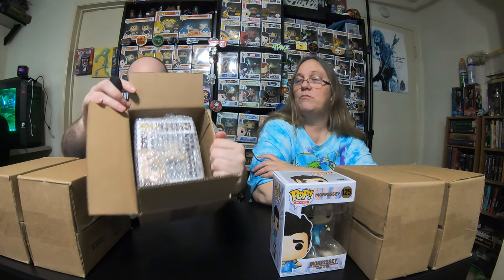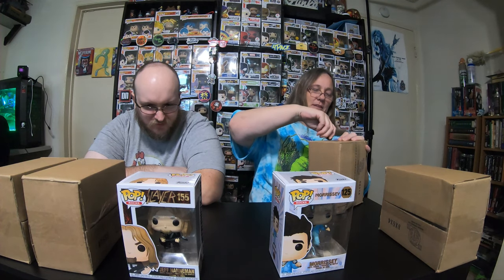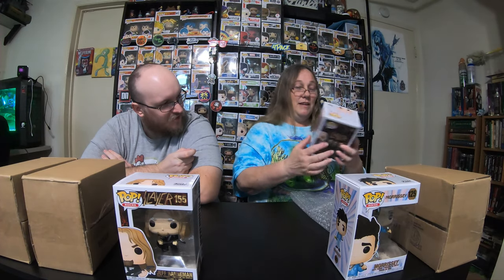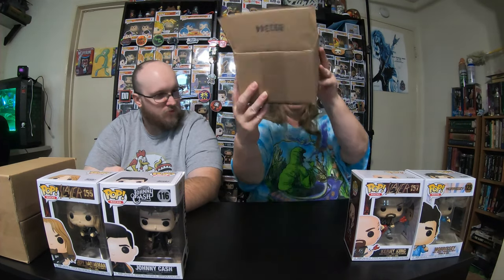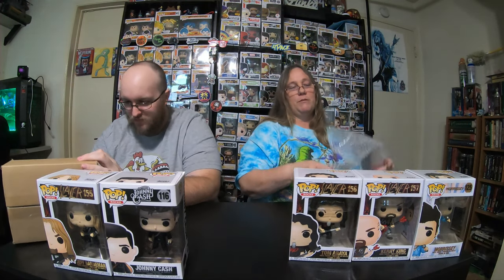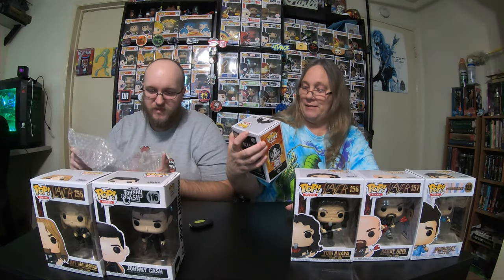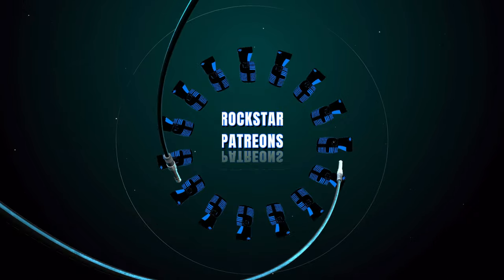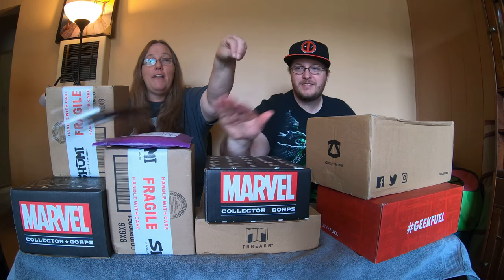UNBOXING OVER $70 IN MYSTERY BOXES...ROCK N' ROLL FUNKO THEMED BOXES FROM BANDS 4 ARMS